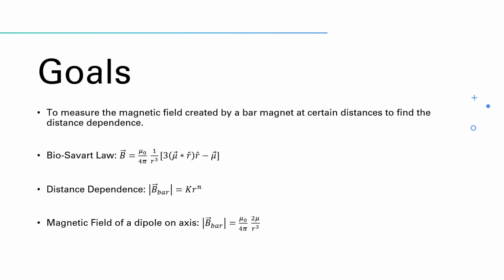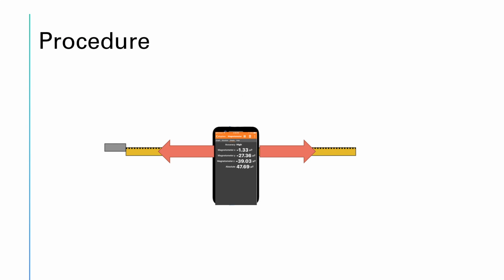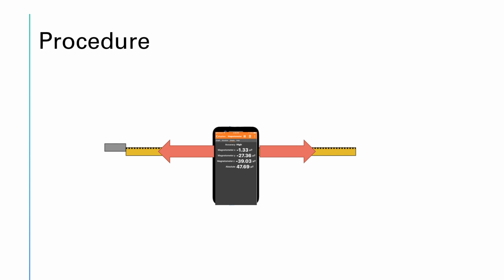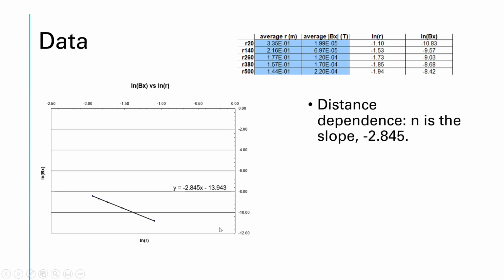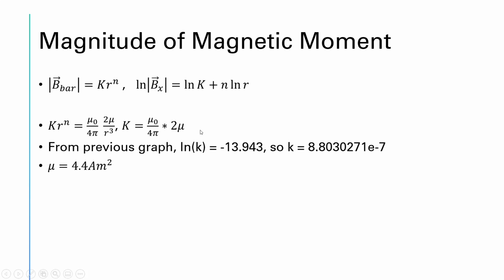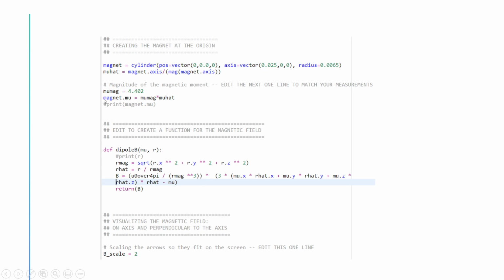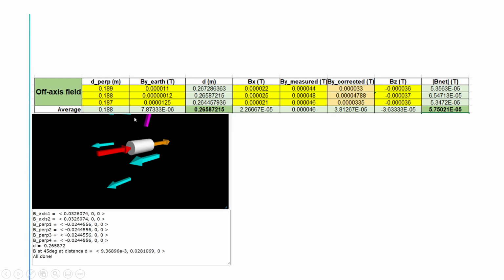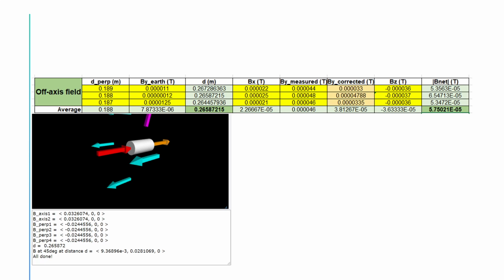PHYS 2212 Lab 3